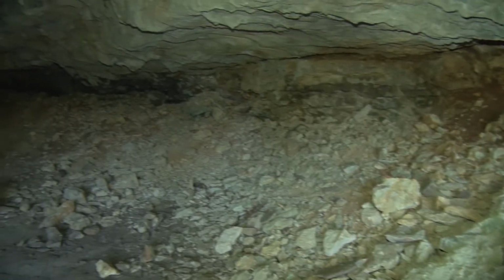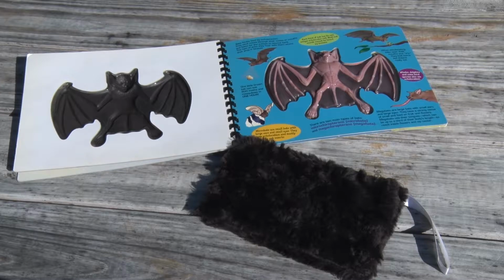KARST STATION FINAL